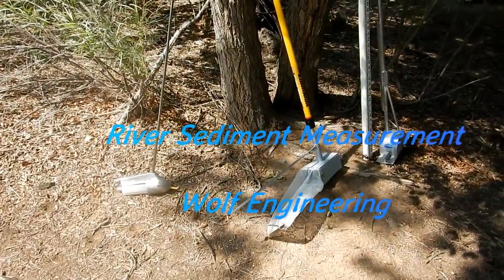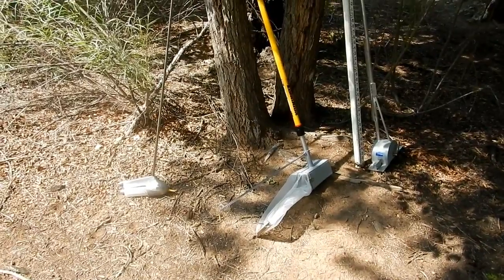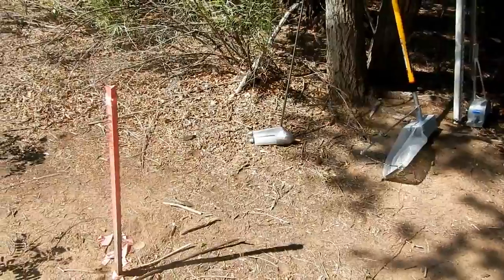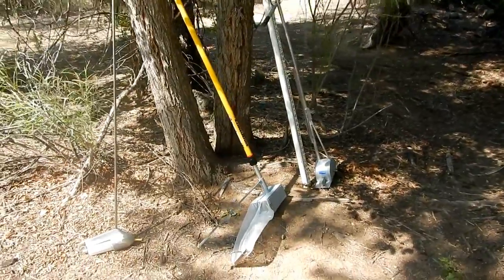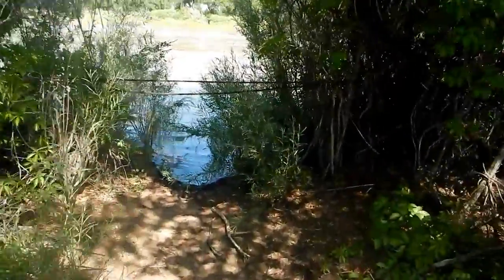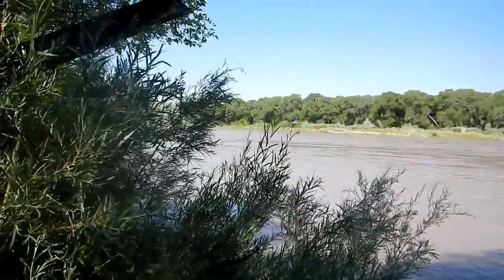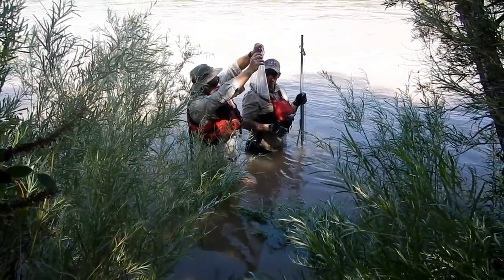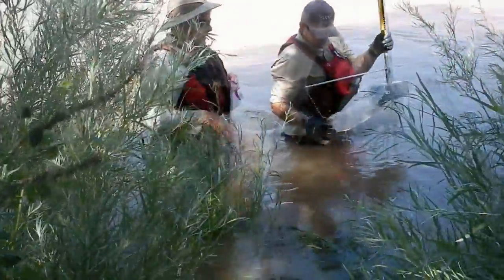River Sediment Measurement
Brief introduction to "wading type" sediment samplers - application on the Rio Grande in Albuquerque, NM.  Wolf Engineering is a small environmental / civil engineering consulting company specializing in surface water analysis, fluvial geomorphology, and river restoration.